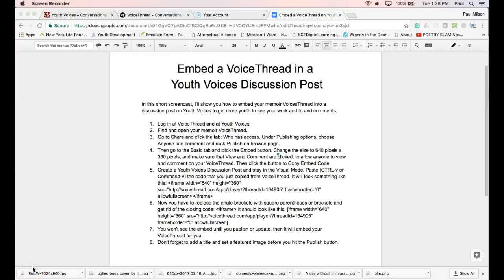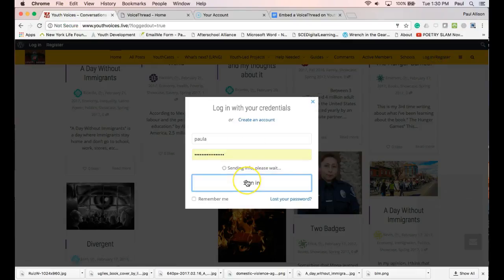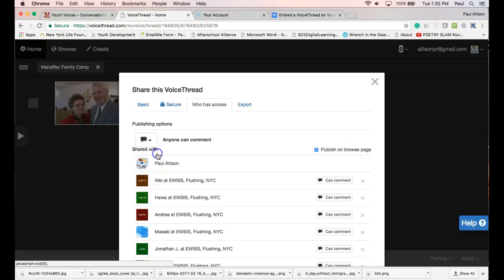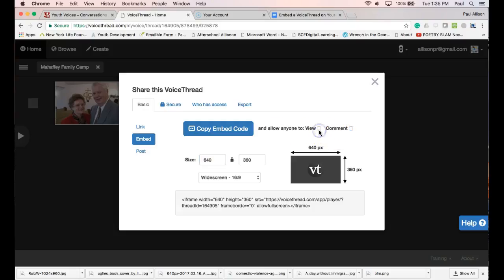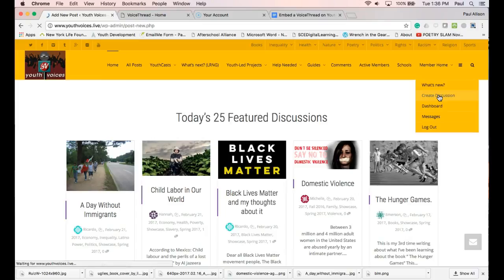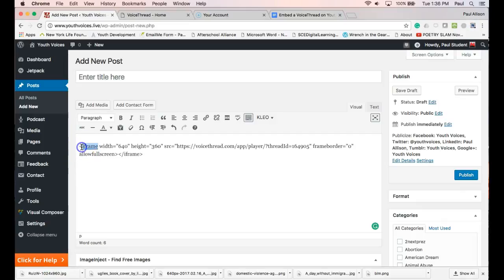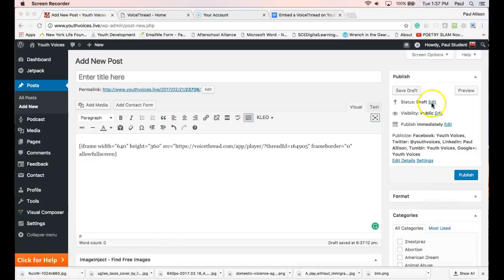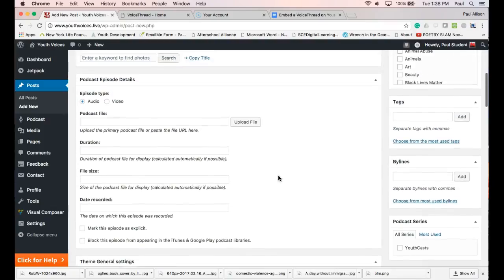Embed a VoiceThread in a Youth Voices Discussion Post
In this short screencast, I’ll show you how to embed your memoir VoicesThread into a discussion post on Youth Voices to get more youth to see your work and to add comments.

Log in at VoiceThread and at Youth Voices.

Find and open your memoir VoiceThread.

Go to Share and click the tab: Who has access. Under Publishing options, choose Anyone can comment and click Publish on browse page.

Then go to the Basic tab and click the Embed button. Change the size to 640 pixels x 360 pixels, and make sure that View and Comment are clicked, to allow anyone to view and comment on your VoiceThread. Then click the button to Copy Embed Code.

Create a Youth Voices Discussion Post and stay in the Visual Mode. Paste (CTRL-v or Command-v) the code that you just copied from VoiceThread. It will look something like this: iframe width="640" height="360" src=" frameborder="0" allowfullscreen /iframe

Now you have to replace the angle brackets with square parentheses or brackets and get rid of the closing code: /iframeIt should look like this: [iframe width="640" height="360" src=" frameborder="0" allowfullscreen]

You won't see the embed until you publish or update, then it will embed your VoiceThread for you.

Don’t forget to add a title and set a featured image before you hit the Publish button. Also, click VoiceThread in the Categories, then hit Publish.